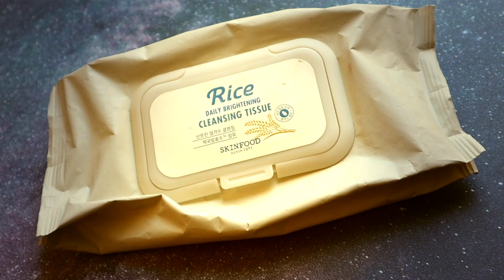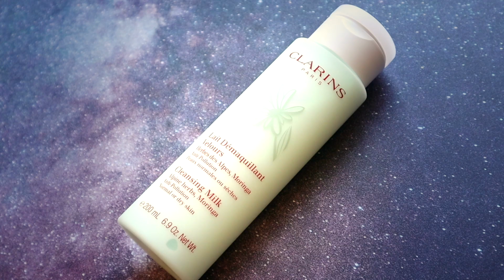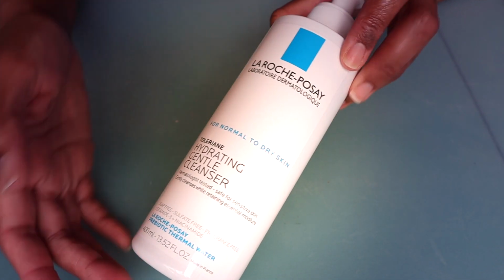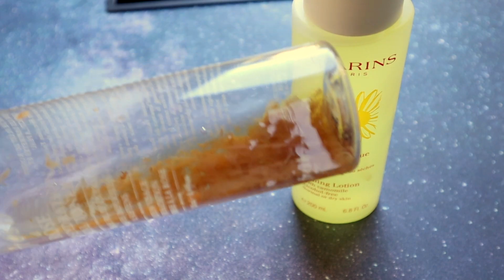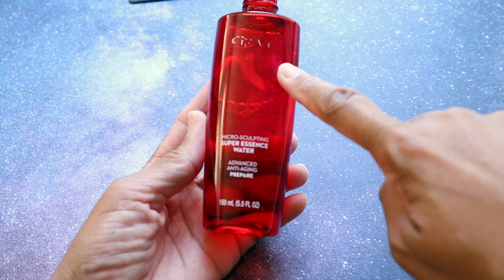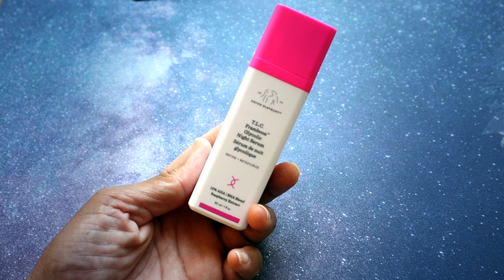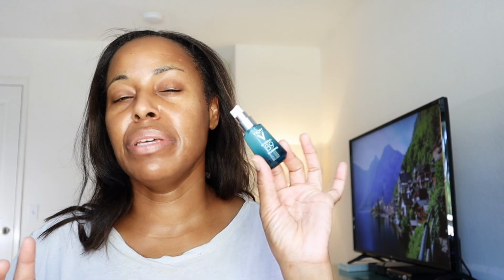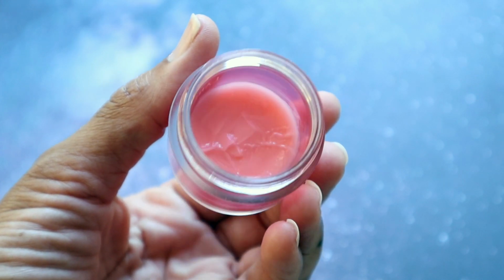NORMAL TO DRY SKIN EVENING SKIN CARE ROUTINE I GO TO BED WITH ME SUMMER 2020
This video is about my updated evening skin care routine for Summer 2020. My evening skin care routine is adjusted for my normal to dry skin and focuses on hydration, anti-aging, radiance, and fading of hyperpigmentation.

▪️Products Mentioned: **
✔  Skinfood Rice Brightening Face Wipes
✔ Up & Up Oil-Free Eye Makeup Remover
✔ Clinique Take the Day Off Cleansing Balm
✔ Clarins Cleansing Milk with Alpine Herbs * I received this complimentary from Clarins
✔ La Roche-Posay Hydrating Gentle Face Cleanser
✔ Garnier SkinActive The Gentle Sulfate-Free Cleanser
✔ Vichy Quenching Mineral Face Mask
✔ Clarins Toning Lotion with Camomile
✔ Hadalabo Japan Gokujun Premium (2 pack)
✔️Fresh Black Tea Kombucha Essence
✔️Olay Micro Sculpting Super Essence Water
✔️The Ordinary “Buffet”
✔️ Drunk Elephant T.L.C. Night Serum
✔️ Bliss Bright Idea Brightening Serum
✔️Vichy Mineral 89 Eye Gel Cream
✔️CeraVe Eye Repair Cream
✔️Acure Brightening Glowing Serum
✔️Laniege Lip Sleeping Mask
✔️Tretinoin Cream *prescription only

✔ SHOP BYBARE: **
▪️Amazon Favorites Shopping List

✔ MAKEUP WORN:
None!